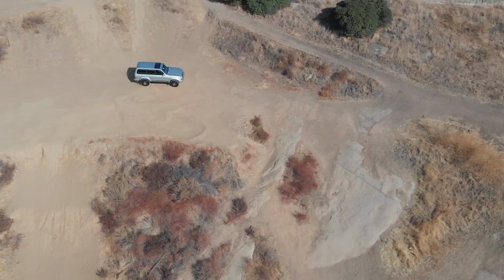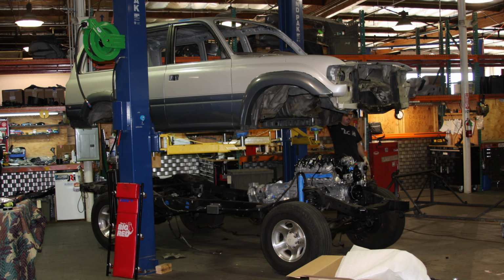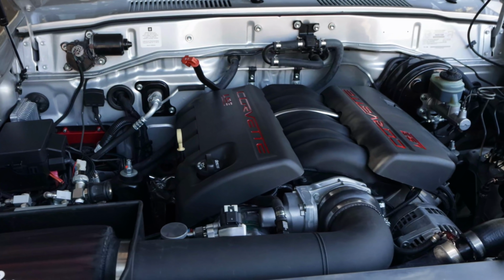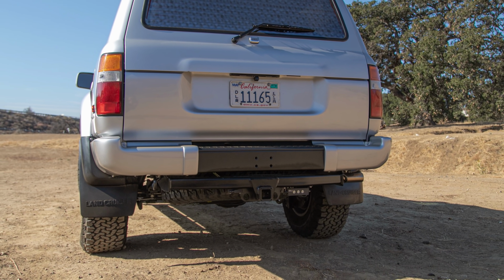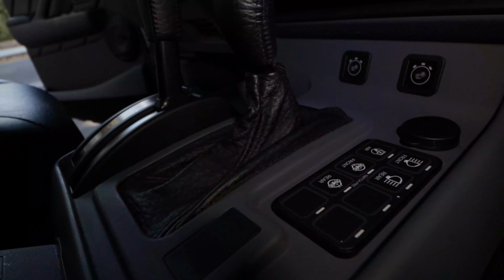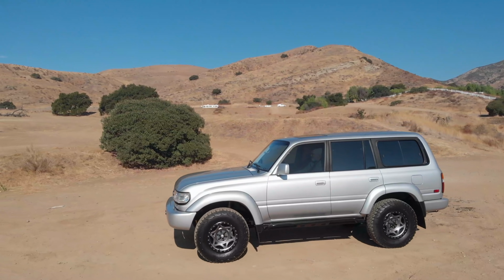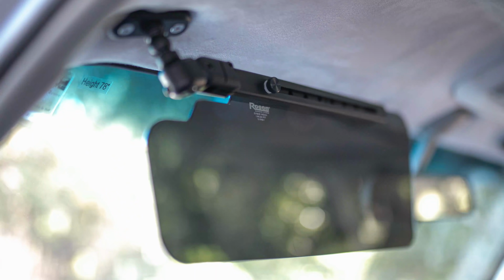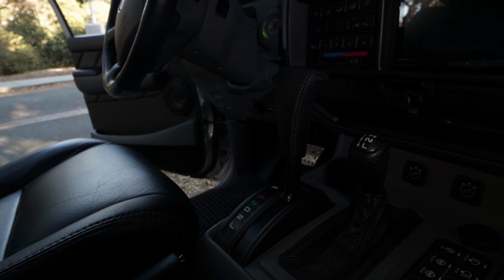TLC Stage Three LS3 V8 converted Toyota Land Cruiser FZJ80 For Sale!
This exceptional restored 80 series is built to the highest standards, and is the last California legal V8 converted example built! California changed the laws and this is no longer possible to build. 5200 miles since restoration, for sale now. UPDATE: Sold, thank you!